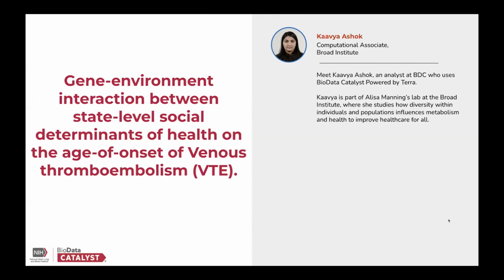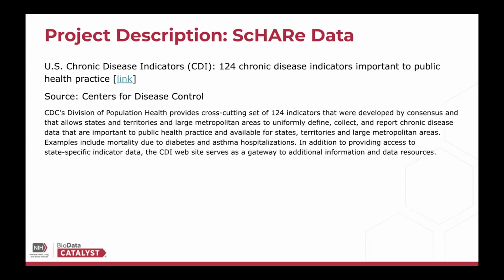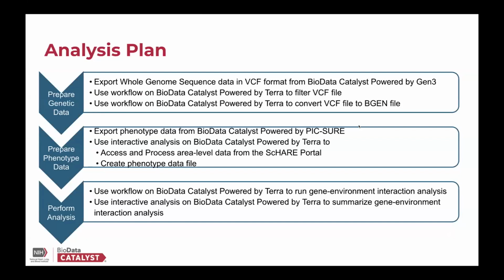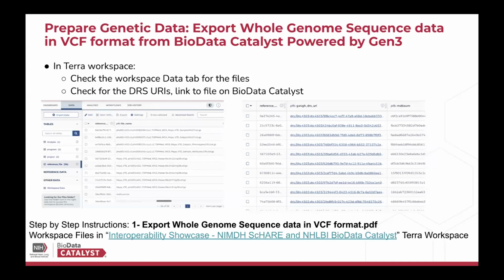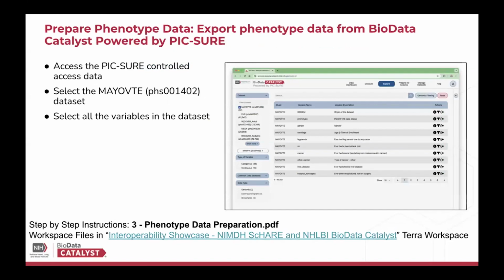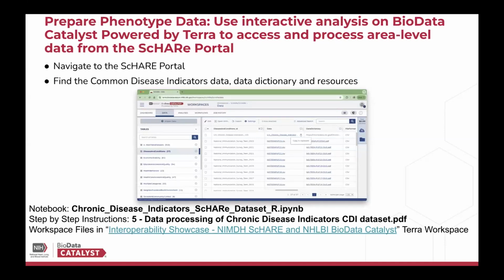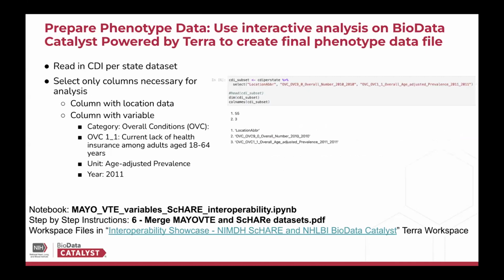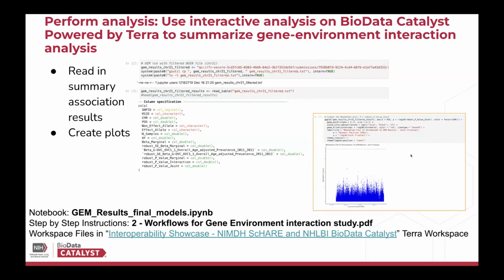Gene-environment interaction between state-level SDOH on the age-of-onset of VTE using ScHARe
In this video we will use the NHLBI TOPMed: Whole Genome Sequencing of Venous Thromboembolism (WGS of VTE) dataset (dbGaP Study Accession: phs001402.v3.p1) to investigate gene-environment interaction between state-level social determinants of health on the age-of-onset of Venous thromboembolism (VTE).